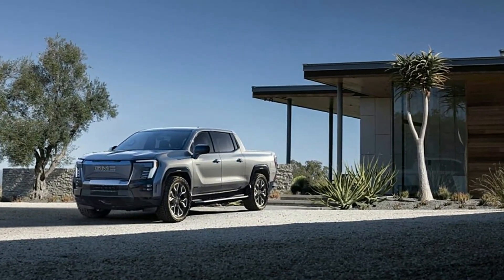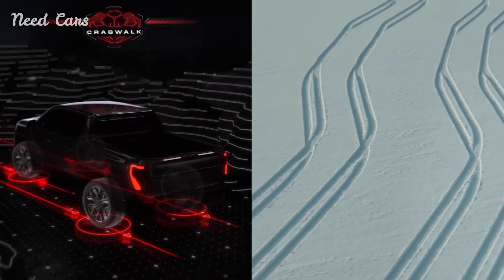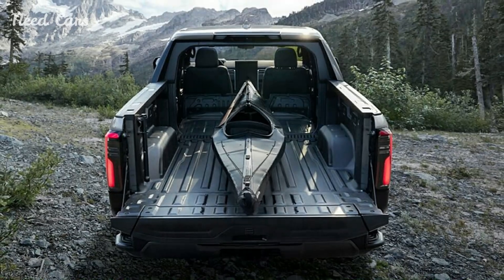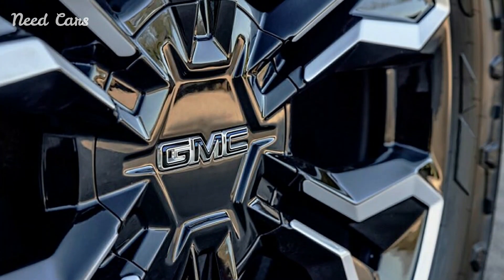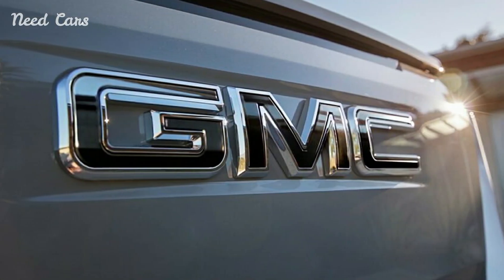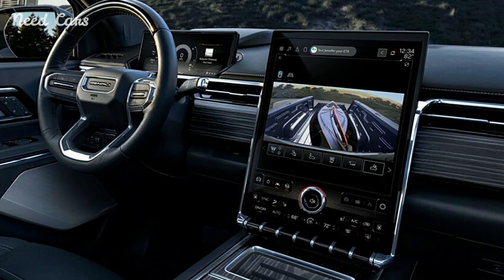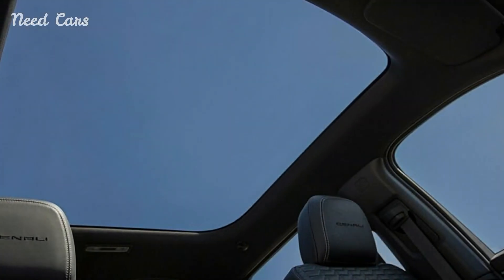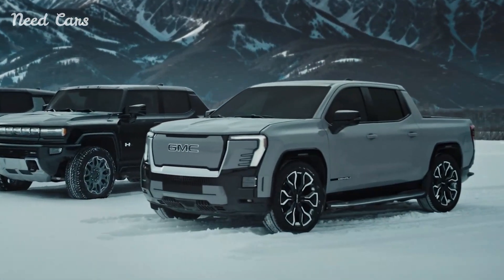2024 GMC Sierra EV Receives Range Boost and Significant Price Drop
2024 GMC Sierra EV Receives Range Boost and Significant Price Drop

After a brief delay, GMC is revving up for the launch of the Sierra EV Denali Edition 1 this summer. The wait seems worthwhile, as the company has not only cut prices but also extended the truck's range.

Starting with pricing, the model was initially set to begin at $107,000. However, that's no longer the case, with the truck now sporting a "final MSRP" of $99,495, inclusive of a $1,995 destination fee. This translates to a substantial saving of $7,505. However, it's noteworthy that the Ford F-150 Lightning Platinum is available for $87,090, while the Chevrolet Silverado EV RST First Edition starts at $94,500.

The other significant update is a 10% increase in range, with the truck now anticipated to travel up to 440 miles on a single charge. But that's not all—the model's maximum payload has been boosted to 1,450 lbs , with a maximum towing capacity of 10,000 lbs.

These enhancements mean customers will now have access to a more cost-effective pickup truck with improved capabilities—a winning combination. The truck comes generously equipped with 24-inch wheels, a frunk, and a MultiPro Tailgate. However, the standout feature is the MultiPro MidGate, which allows owners to extend the 5' 11" bed into the cabin, enabling the Sierra EV to accommodate items nearly 11 feet long.

Inside, the cabin exudes luxury and high-tech sophistication, featuring an 11-inch digital instrument cluster and a 16.8-inch infotainment system with a portrait orientation. These are complemented by a panoramic glass roof, a Bose audio system, and refined wood trim.

Powering the Sierra EV is a dual-motor all-wheel-drive system, estimated to deliver 754 hp and 785 lb-ft of torque in Max Power mode. This should propel the truck from 0-60 mph in under 4.5 seconds. Notably, a 350 kW DC fast charging capability can provide approximately 100 miles of range in just 10 minutes.

Additional highlights include 4-Wheel Steer, CrabWalk, and an air ride adaptive suspension, allowing the truck's height to be adjusted by around 2 inches.

2024 GMC Sierra EV Receives Range Boost and Significant Price Drop